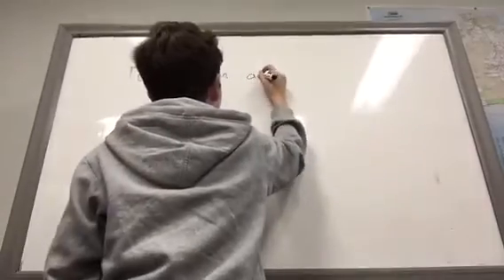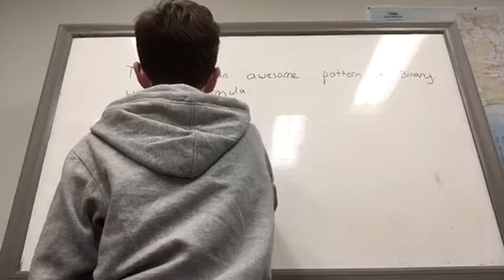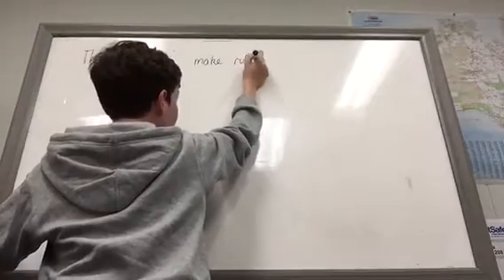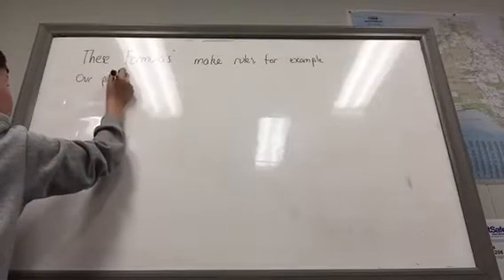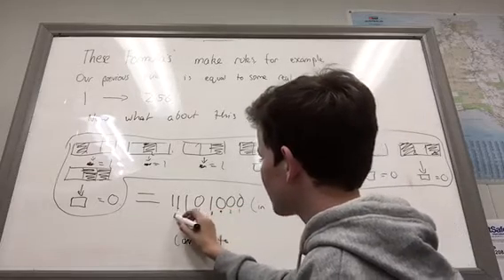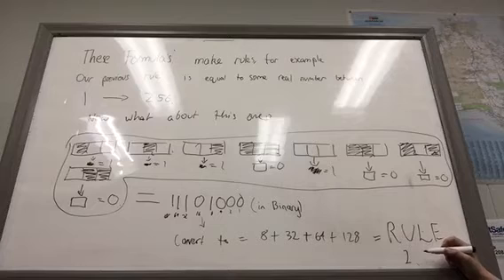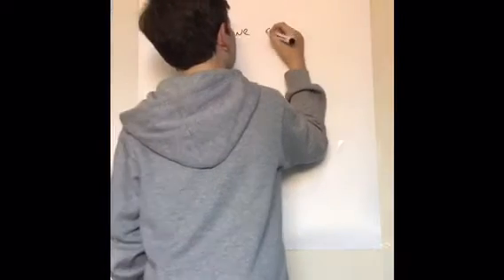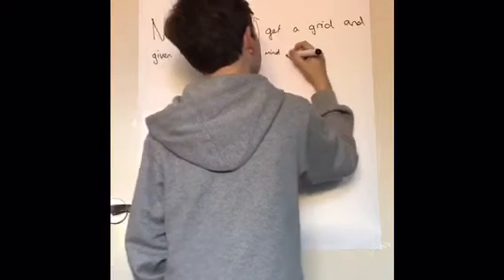1D Cellular Automata | Binary?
Hi, please leave feedback in the comments for a better viewing experience!
Thx